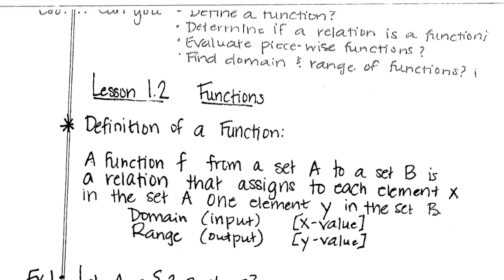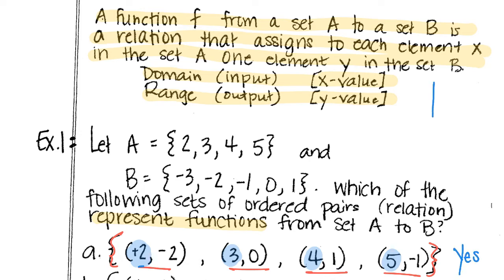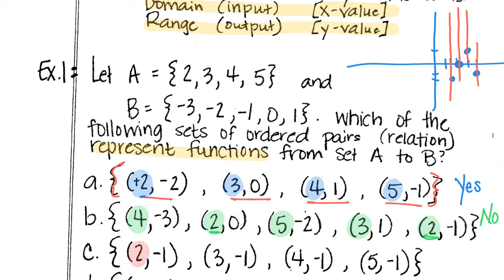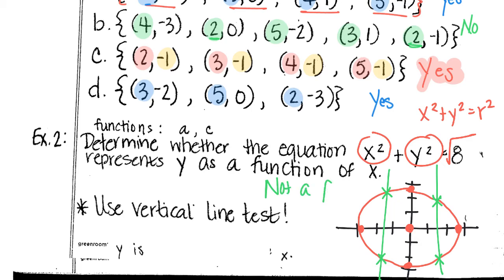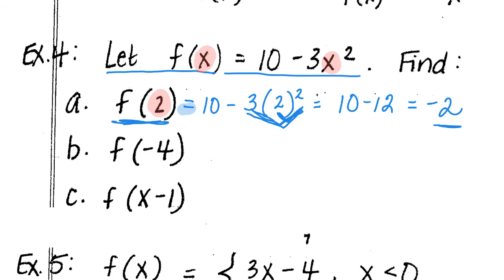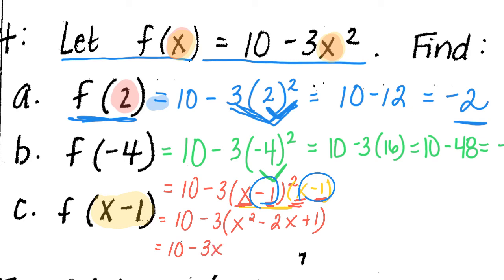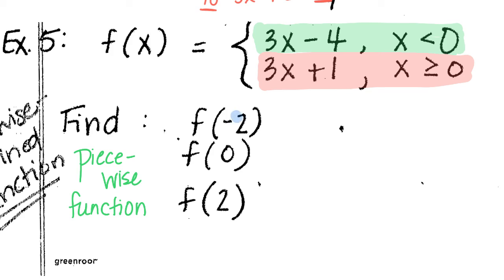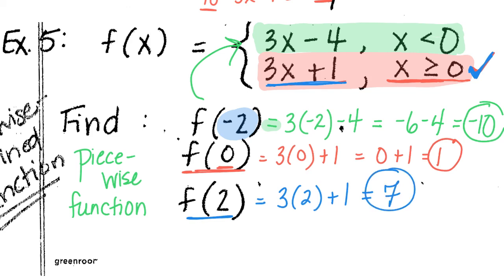PreCalc lesson 1.2a Functions